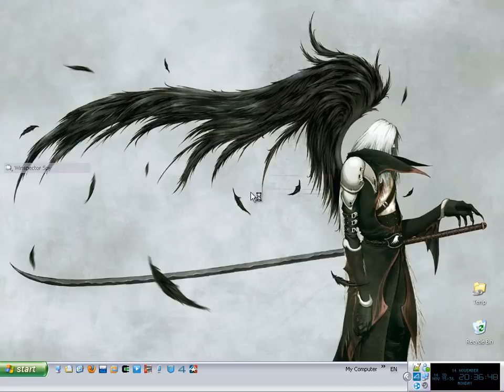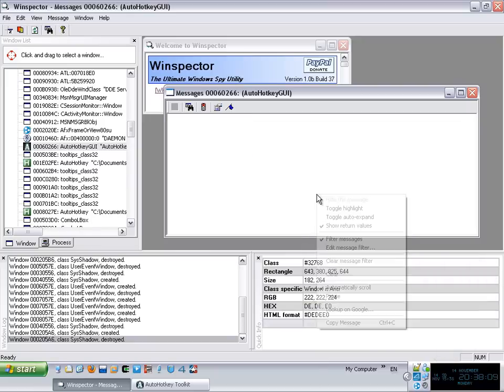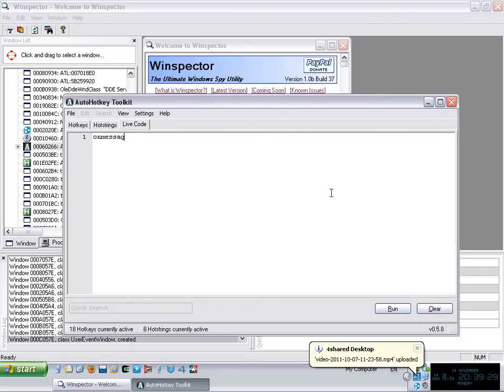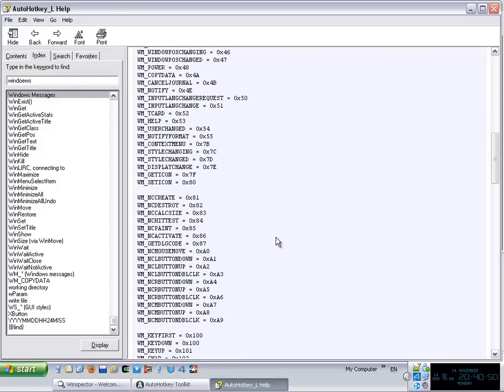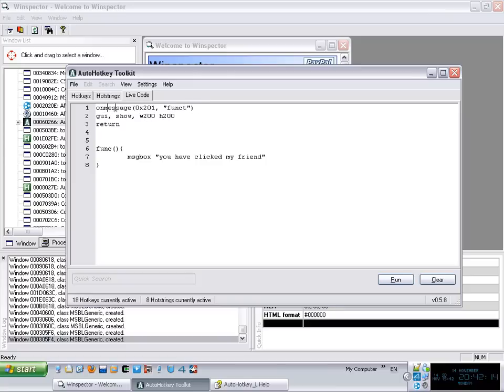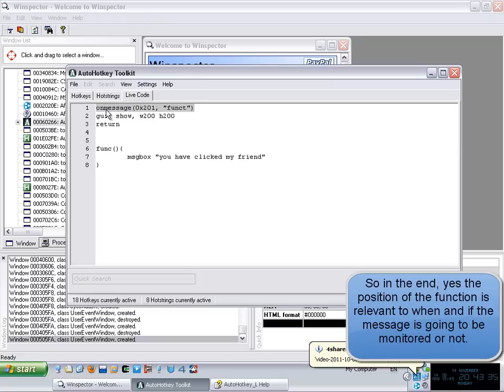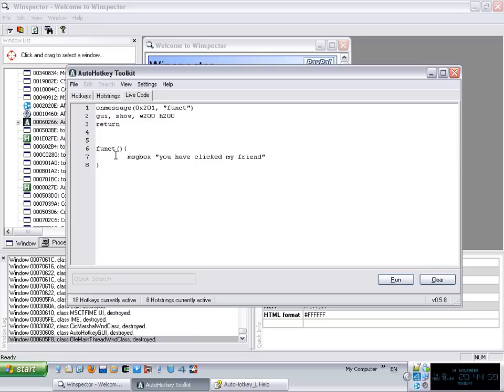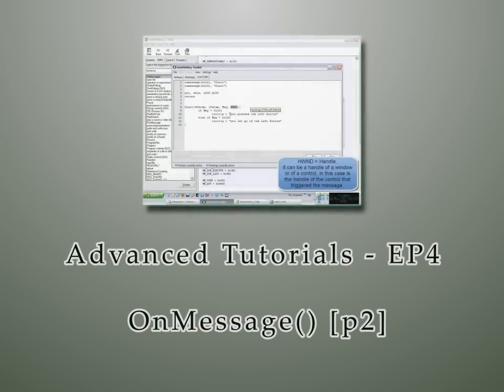[AHKTuts] Adv - Ep4 - OnMessage [P1]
This video covers the first part regarding the main aspects of the onMessage() function.

I explain how to use it, how do i get the information i need from msdn and the help file as well as how to use Winspector to monitor messages. I also touch the topic of the parameters passed to the function called by onMessage().